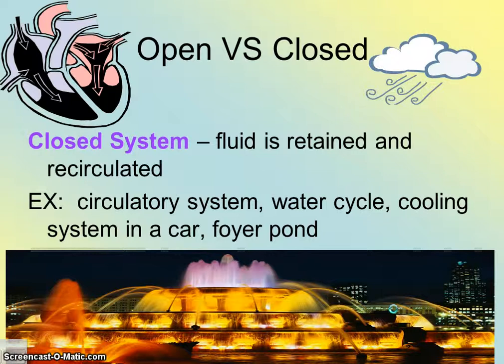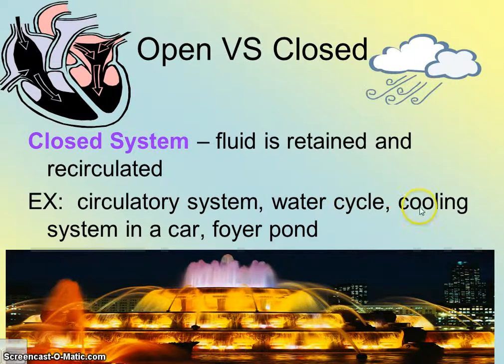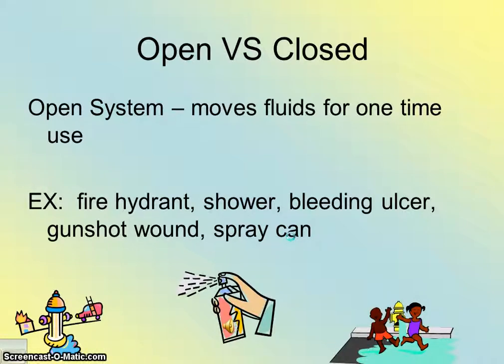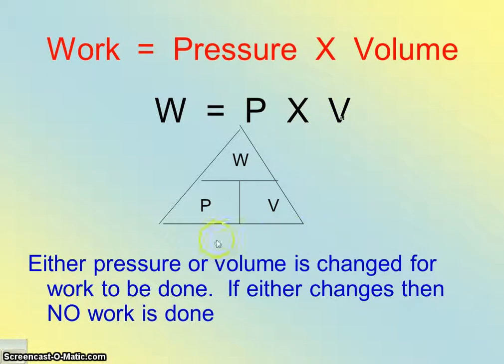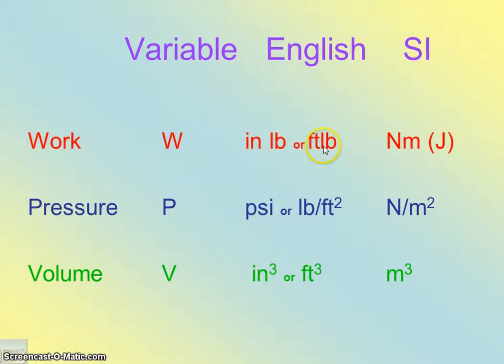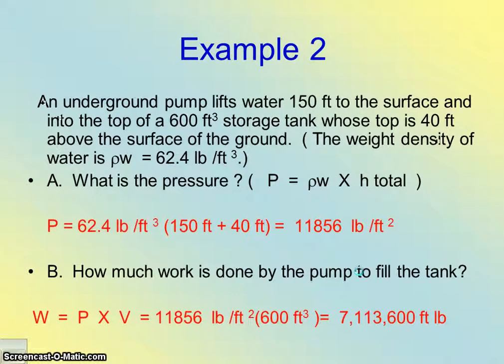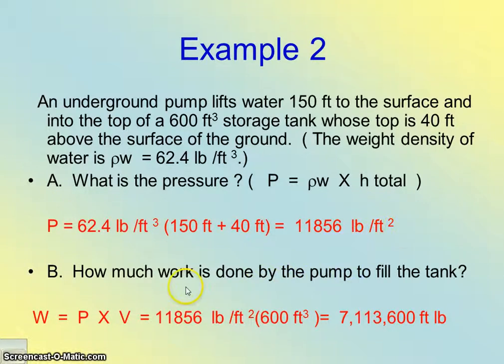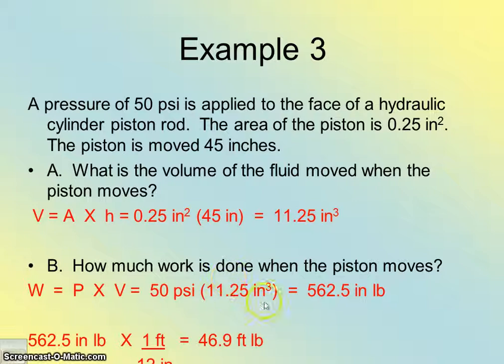Fluid work ppt video